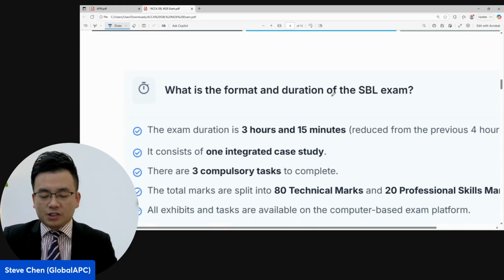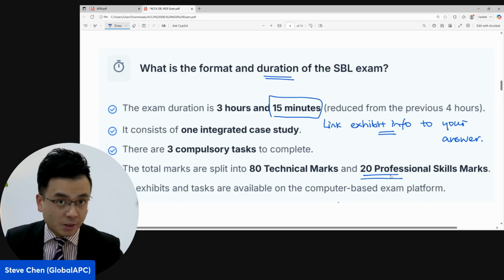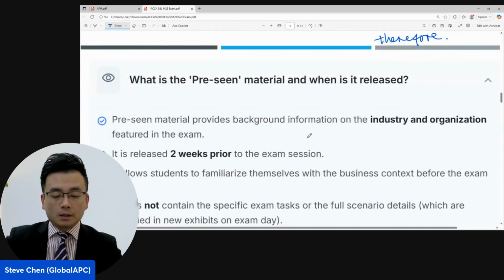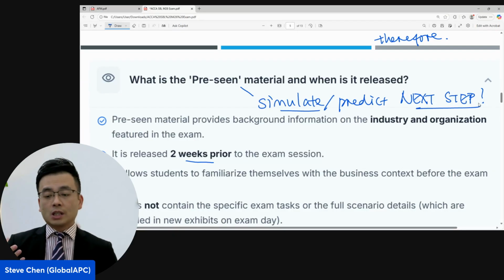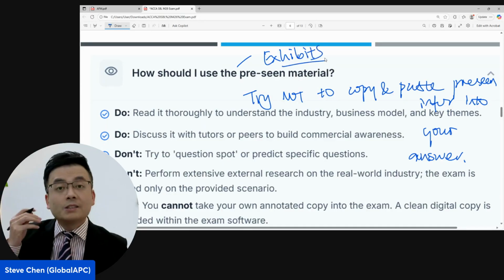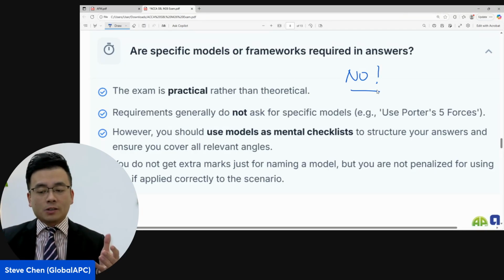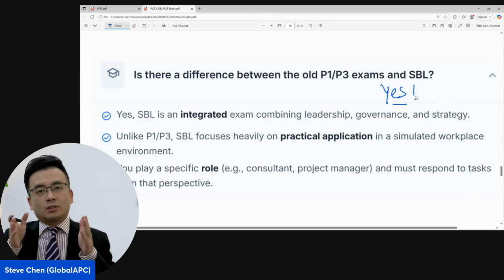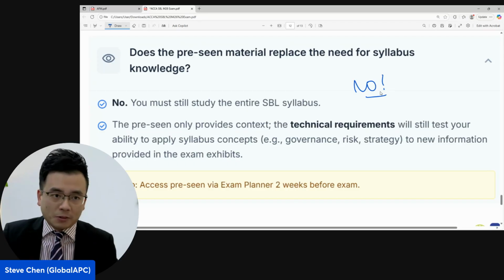ACCA SBL March26 Insights of how to pass this paper